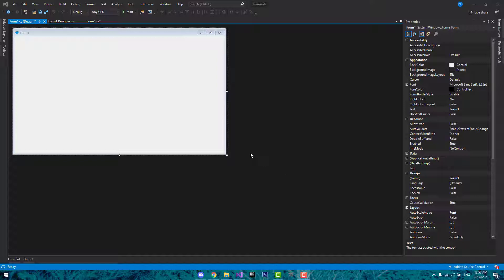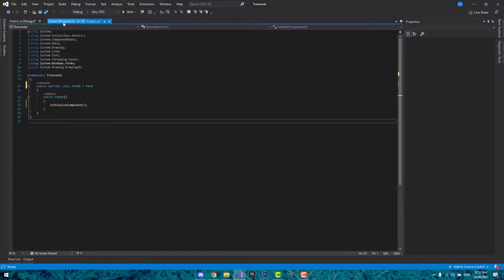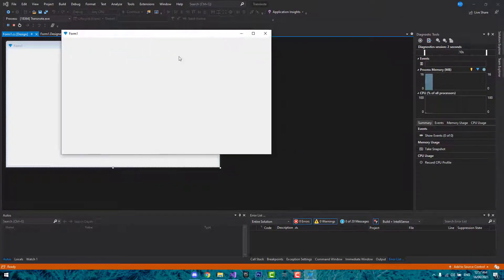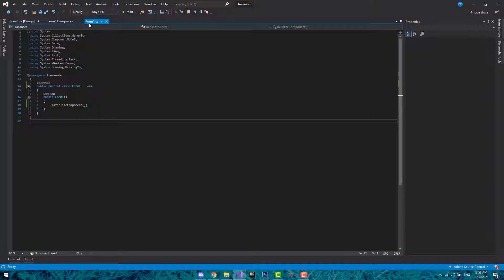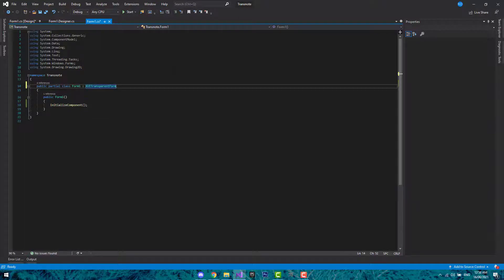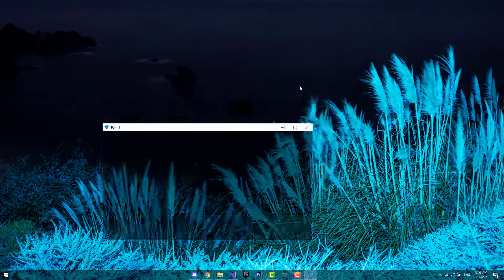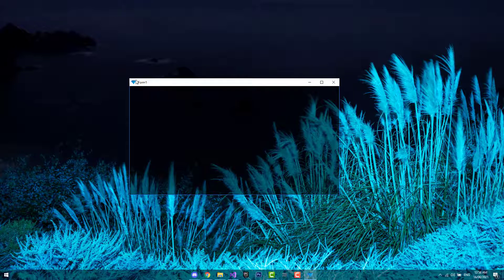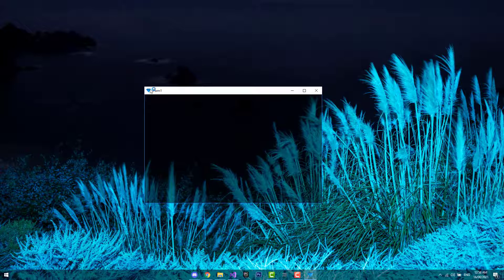C# .net (Windows forms) semi transparent borderless form with resizing (XanderUI 2.0)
This is a short showcase of a feature coming with XanderUI 2.0.

This is the XUI Transparent form with resizing working and a fully customizable titlebar.

Features added -
- XUI Transparent Form
- XUI Titlebar
- XUI Scrolling label
- More controls
- Multiple fixes